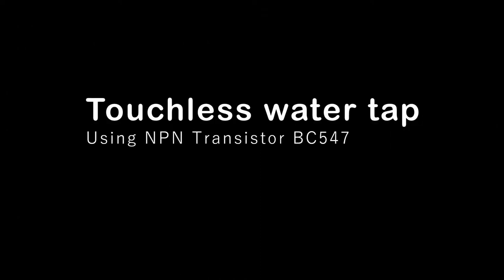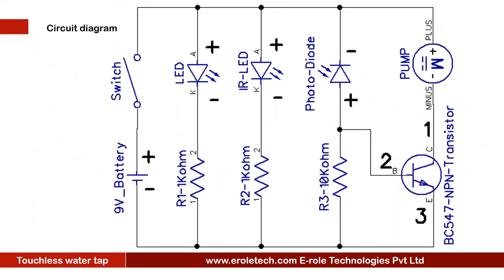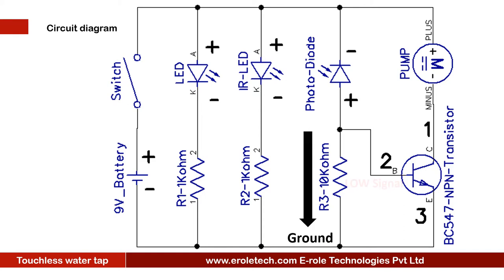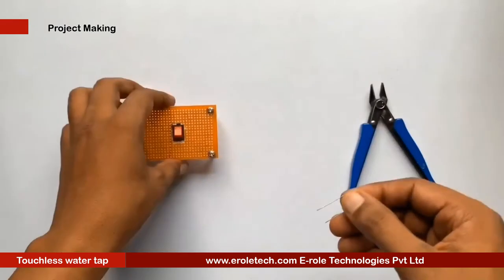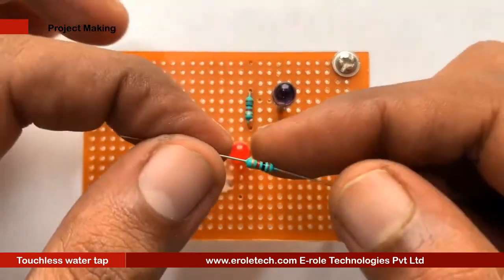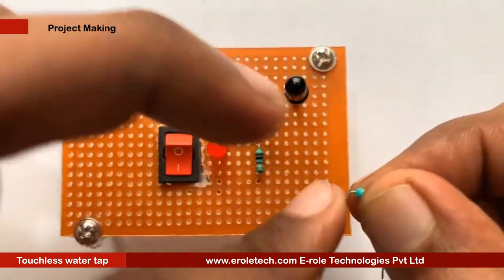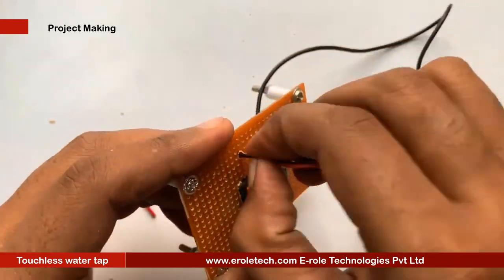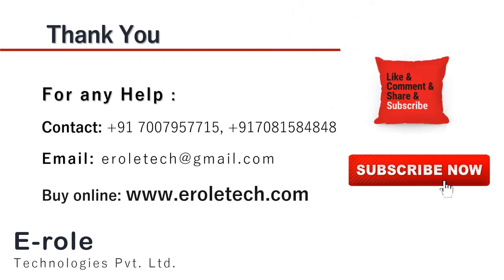Touch less water tap Using NPN Transistor BC547 Full Making Project-10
Introduction:
in today’s time, sharing the water tap, or using a public water tap, is very dangerous.
this may help to spread the virus.
touch less infrared sensor taps, allows a completely new way of washing the hands.
it senses, when your hands are approaching the water tap, and it automatically activates the flow of water.
if no movement detected by the sensor, then water jet will automatically turn off.
you no need to rotate the knob of water tap to turn it on or off.
automatically controlled water tap, can significantly reduce water consumption to some extent.
in this video, we will learn, how a touchless water tap is made.

1, n p n, transistor, b c 5 4 7.
2 1 kilo ohm resistor.
1 10 kilo ohm resistor.
1 red l e d.
1 i r pair.
1 water pump.
9 volt battery.
1 zero p c b.
4 screw with nuts.